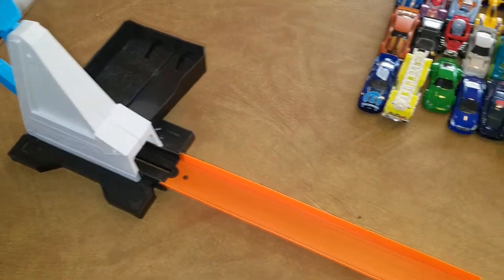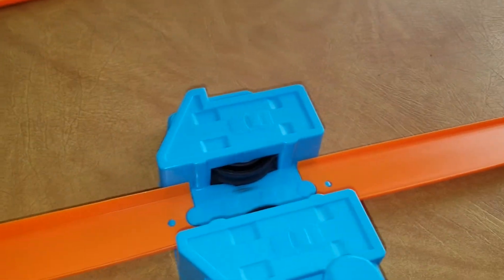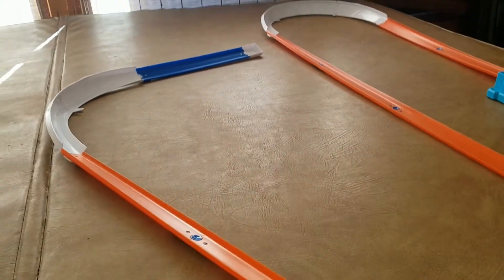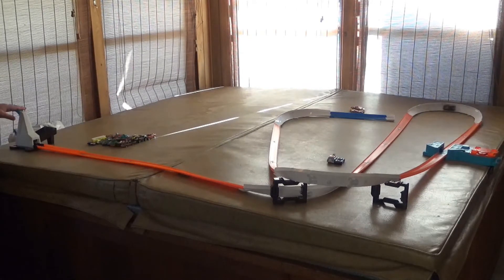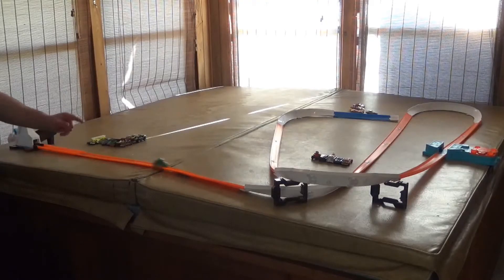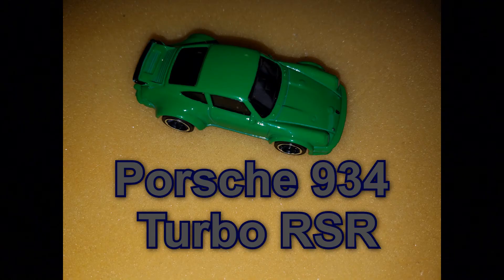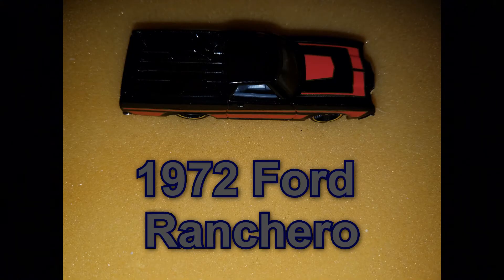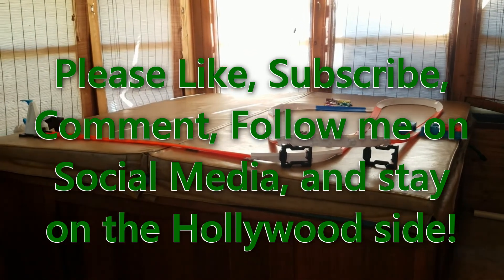Hot Wheels Hilarity: Episode 37 - One Shot and Multiple Down's (Part 2)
First Aired: April 23, 2019